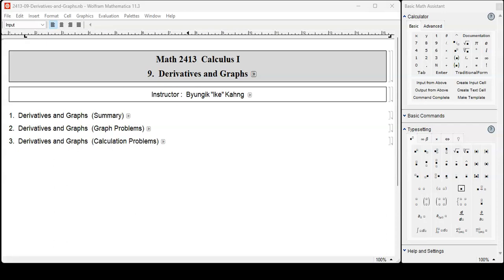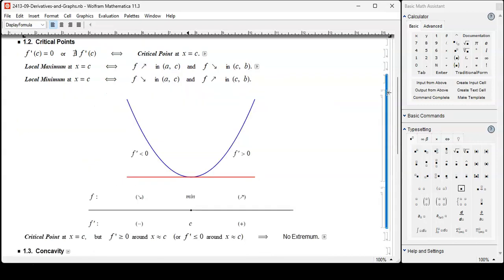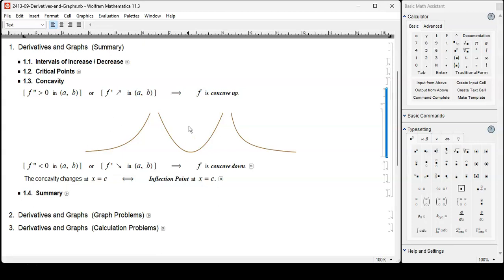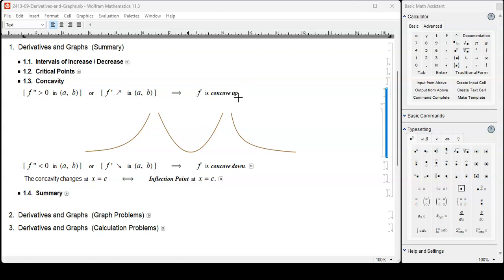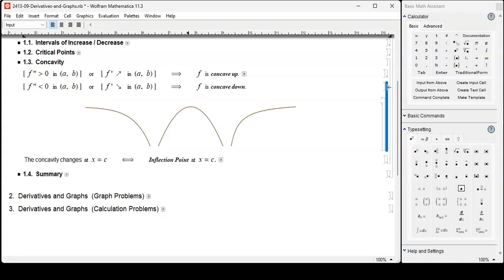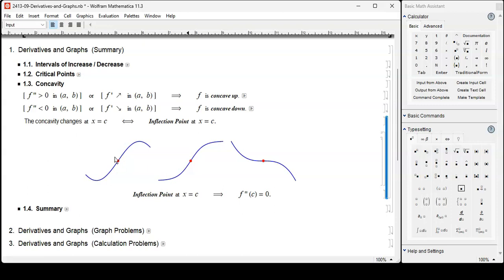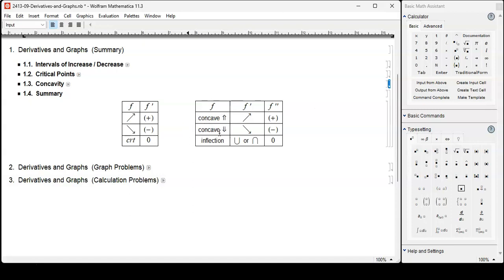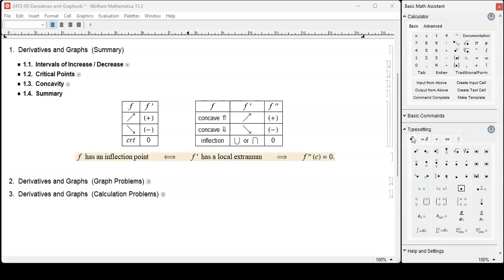2413-09-1B Derivatives and Graphs 2